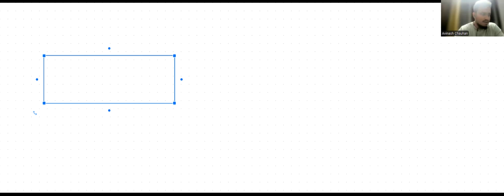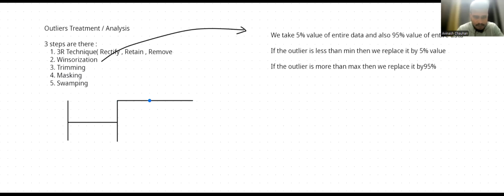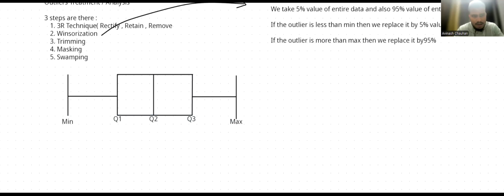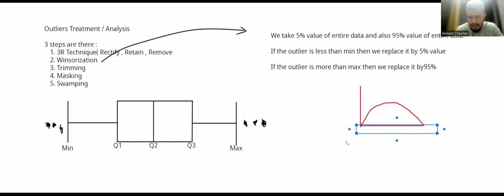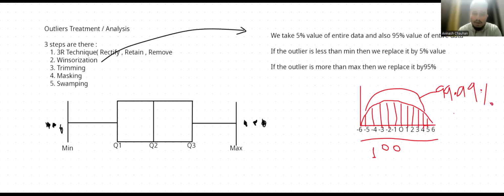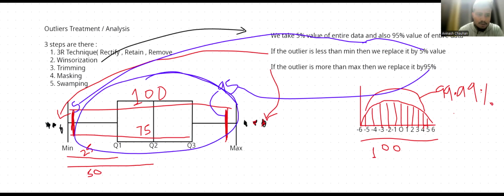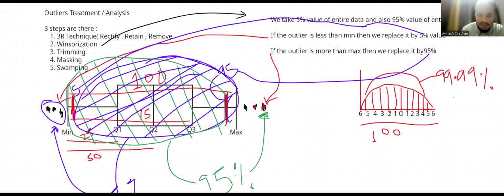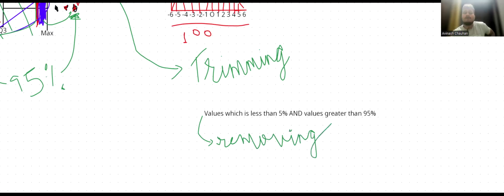Day 50/365 Learning Data Science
Winsorization , Trimming , Outliers Treatment